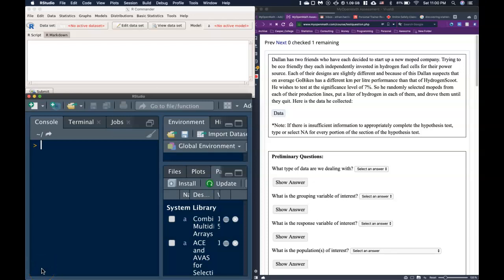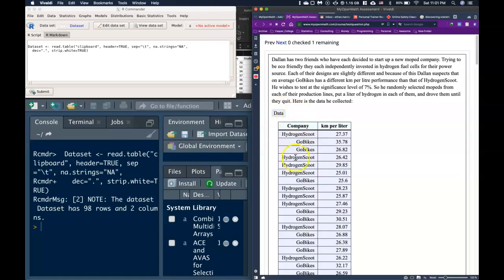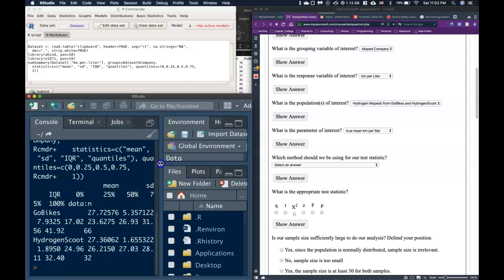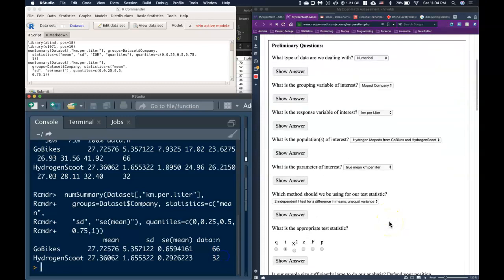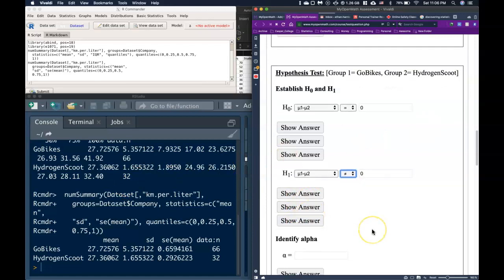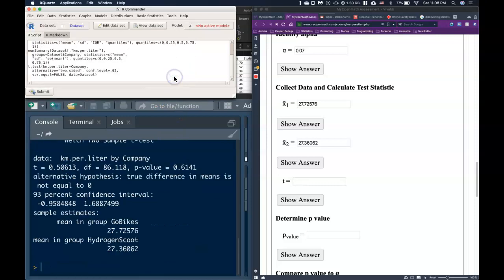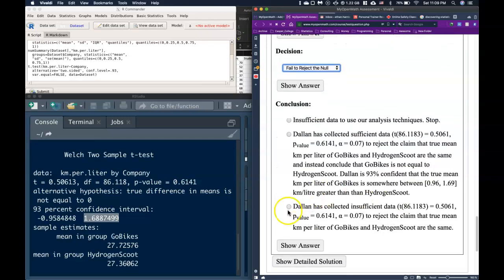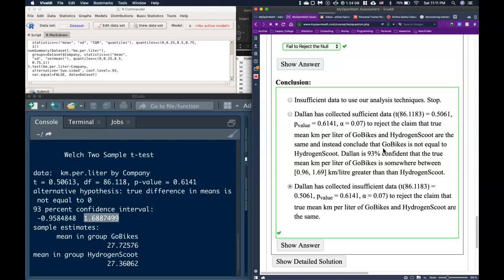Guide: 2 Sample Hypothesis Testing Means